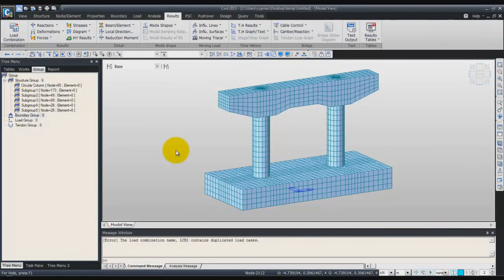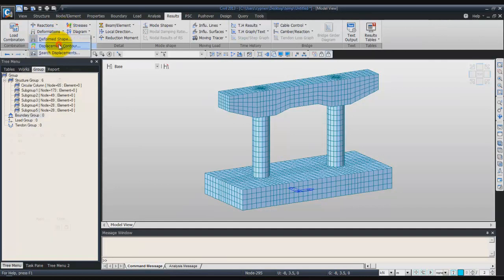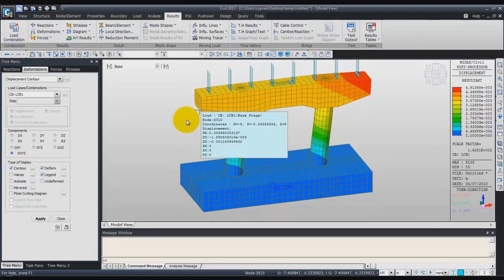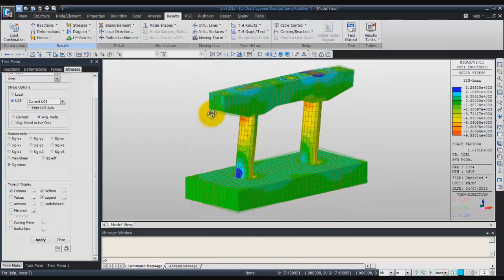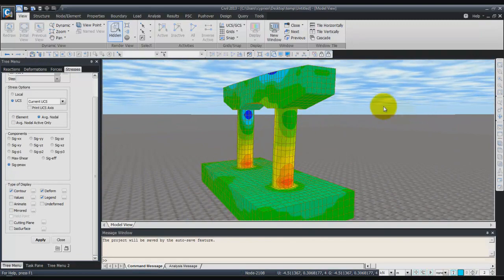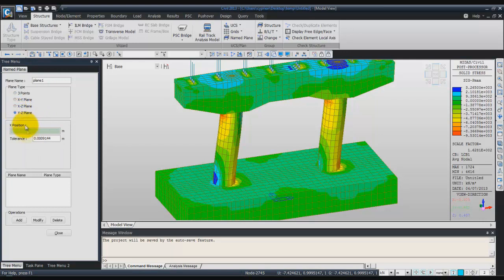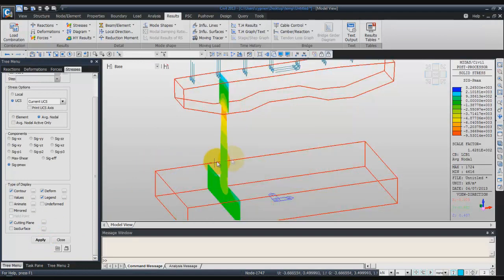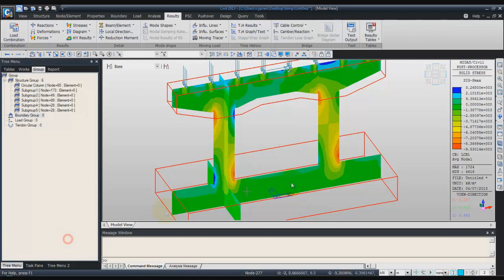Analysis of bridge hammerhead pier - 3 Structural analysis and results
This tutorial teach you to analyse a hammerhead pier commonly encountered in the design of bridge structures.
It's 2nd episode of midas Civil for basic users. So Introduction of interface and basic functions is omitted here. If you find it difficult to understand, feel free to check out our video series "midas Civil for beginners
The modeling and analysis processes presented in this example are as follows:
1.   Enter material and section properties
2.   Pier structure modeling using nodes and elements
3.   Enter structure boundary conditions and loads
4.   Perform structural analysis and interpret results